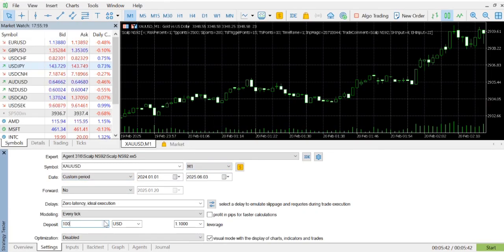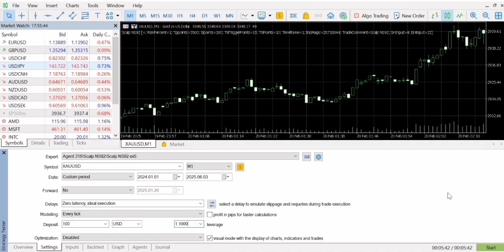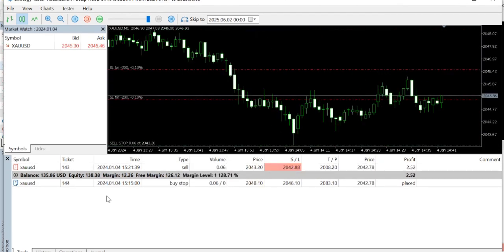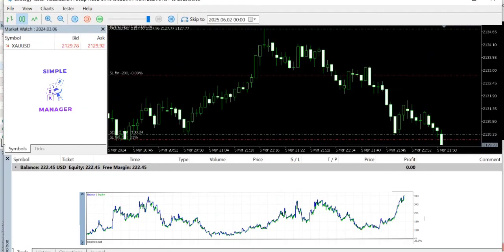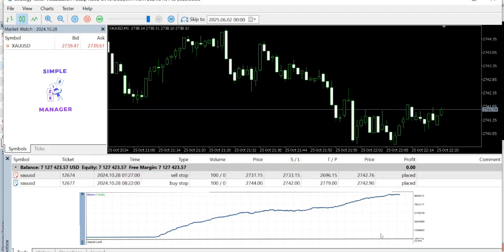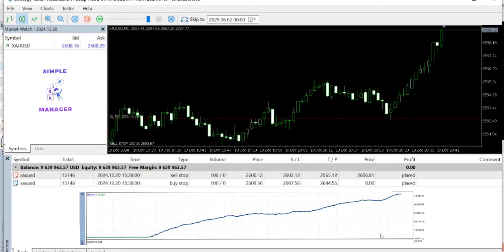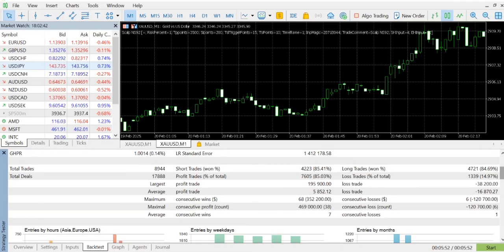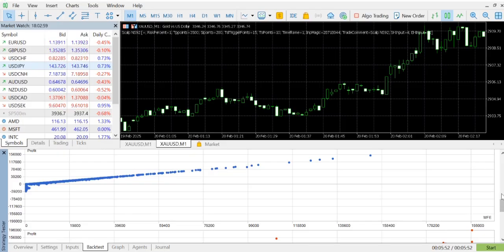I Built a Scalping Bot and the Results Are Crazy! Breakout EA Backtest $100 to $21.9M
In this video, I share a backtest on an algo I created.

This EA is now ready for use🎉... You can test it out and I hope you like it

Video Summary

This video showcases an incredible forex scalping algorithm backtest that transforms $100 into $21.9 million over approximately 1.5 years (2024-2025) trading gold. I demonstrate my automated trading robot's performance with an 85% win rate and nearly 9,000 trades, achieving what appears to be extraordinary results that seem almost too good to be true.

The video walks you through the live backtesting process, showing real-time results as the algorithm compounds gains from $100 to millions. While I acknowledge these results may not be typical in live trading due to spreads and broker variations, the backtest demonstrates the potential power of automated trading strategies when properly developed and tested.

Timestamps

🕐 0:00 - 1:10 - Introduction & Setup
🕐 2:45 - 4:45 - Explosive Growth Phase
🕐 6:35 - 8:08 - Final Results & Analysis